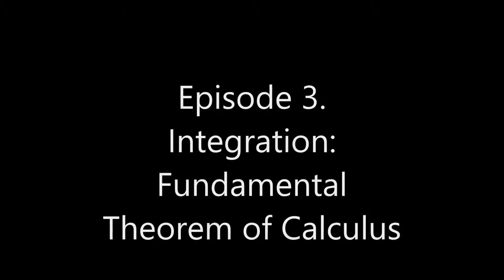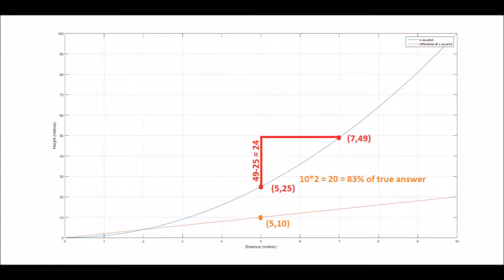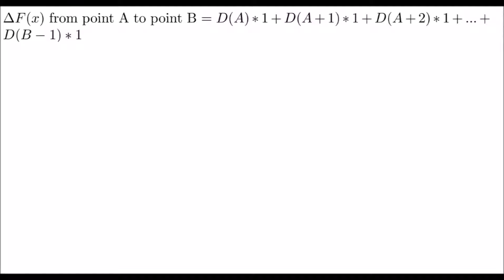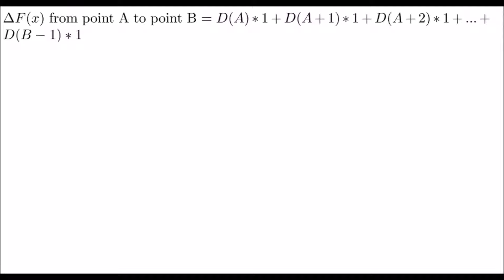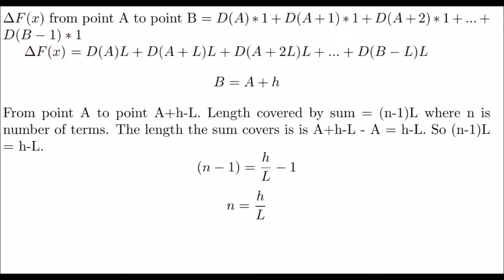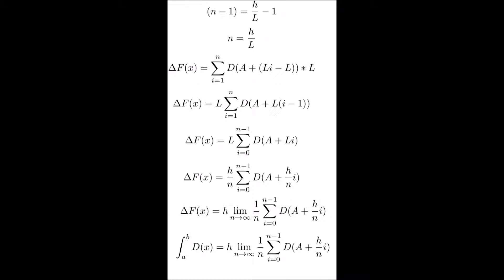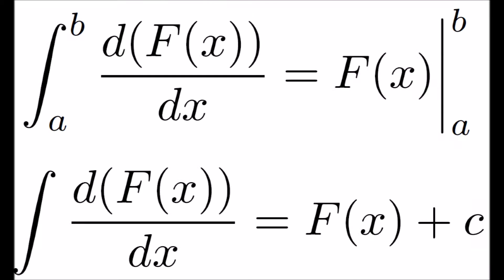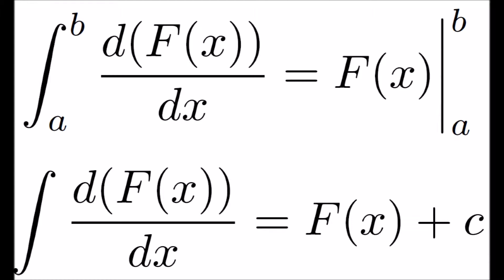Episode 3 Integration From First Principles: Fundamental Theorem of Calculus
This builds on episode 1 about differentiation, and introduces integration, the inverse of differentiation. Showing from first principles how integration can be used to convert a differential of a function back to the original function. This builds on knowledge learnt in episode 1